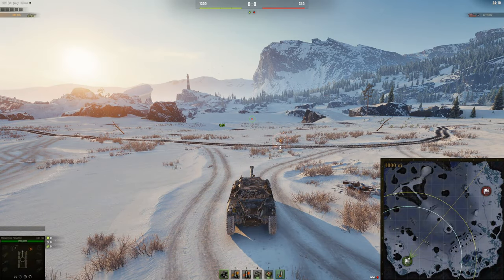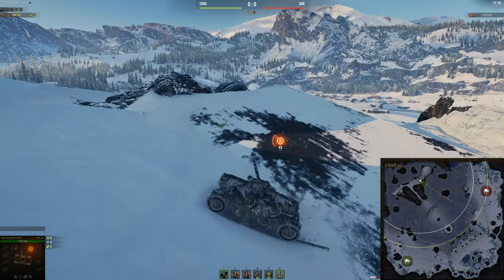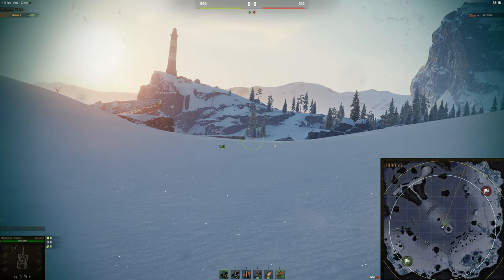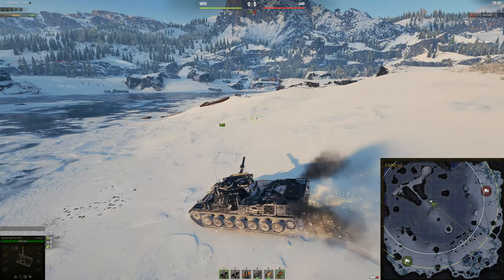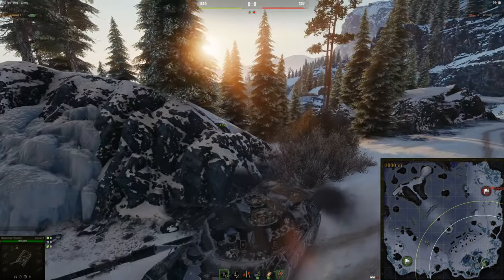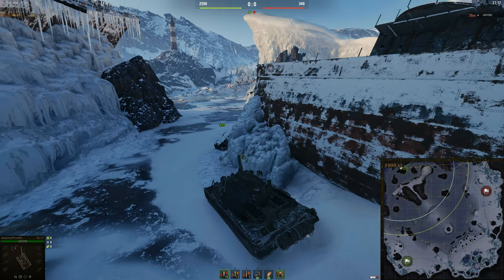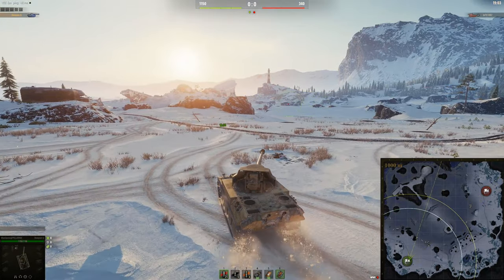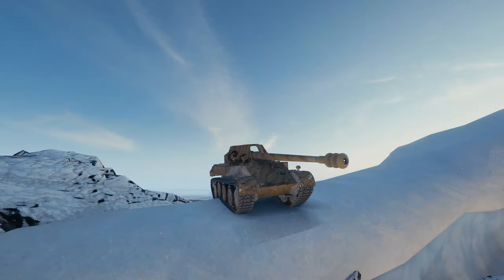Glacier Map Guide / Tactics ♦ World of Tanks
Everything you need to know to get started on Glacier in World of Tanks.

Timestamps:
00:00 General Overview
01:34 Light Tanks
06:40 Medium Tanks
15:42 Heavy Tanks
21:25 Tank Destroyers